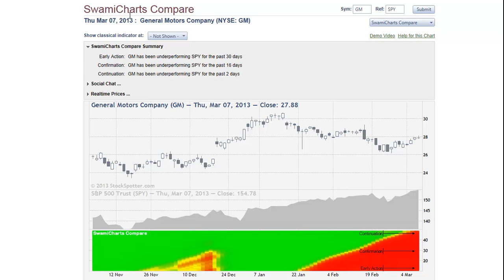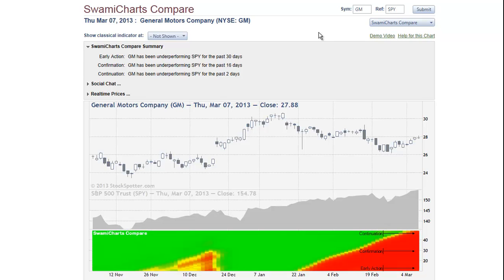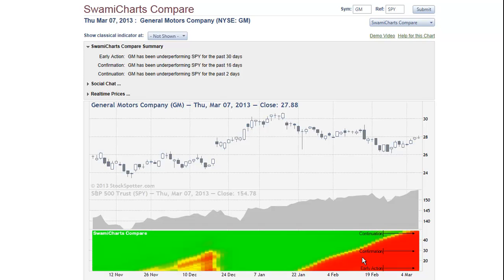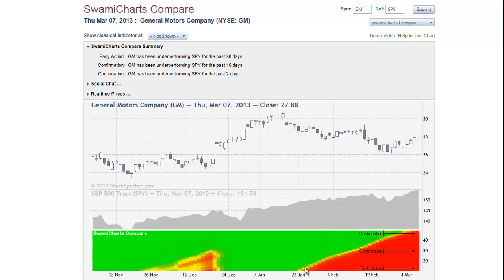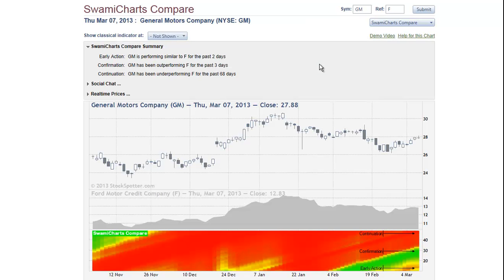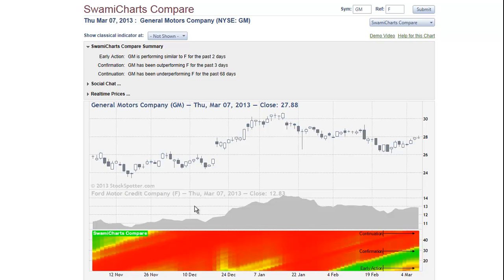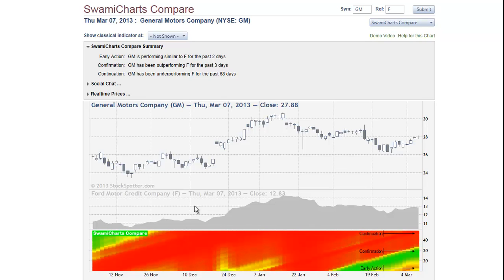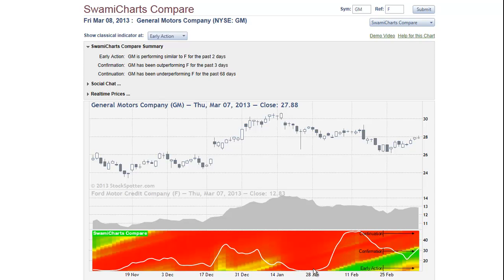SwamiCharts Compare Indicator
John Ehlers demonstrates the free SwamiCharts Compare indicator in StockSpotter.com. This indicator is used to compare the relative performance of any two securities or of a security to a sector or overall market